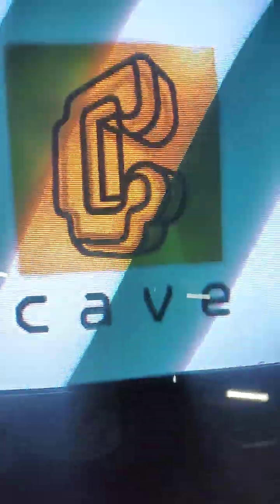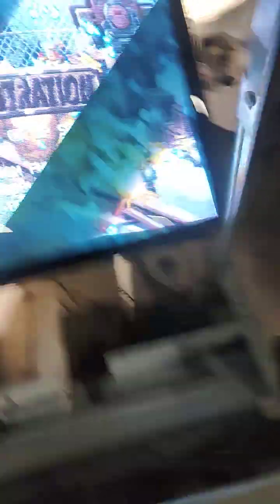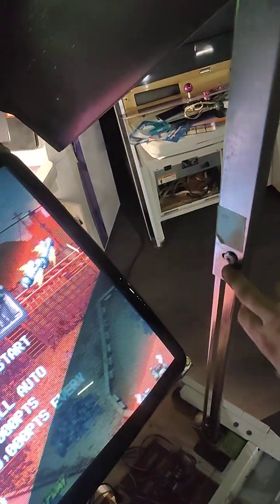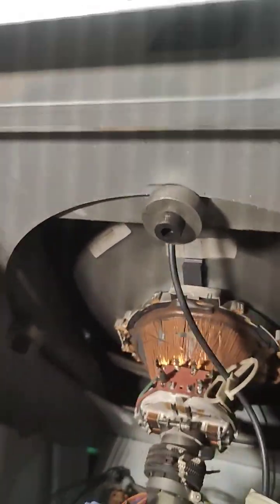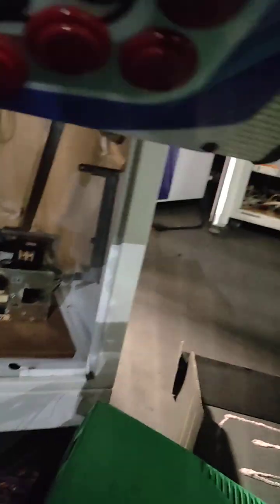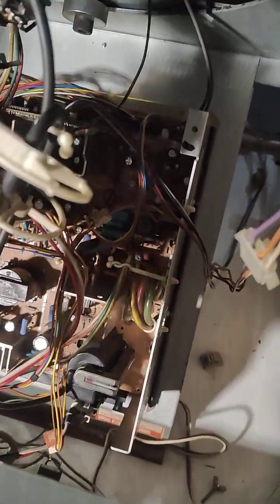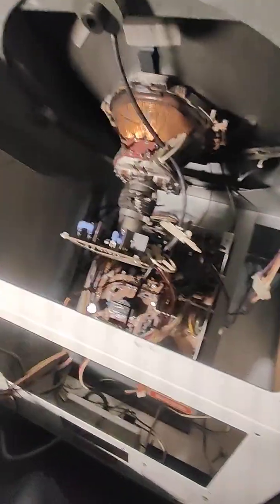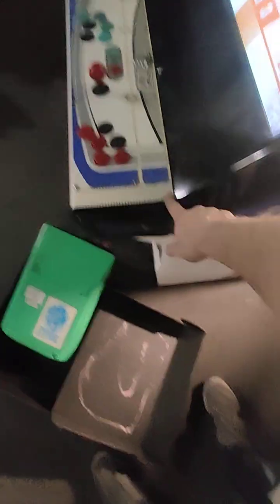Domy Theater 33 walkaround tour!